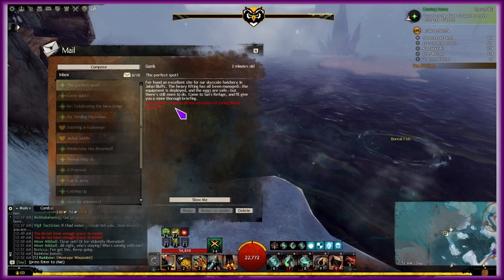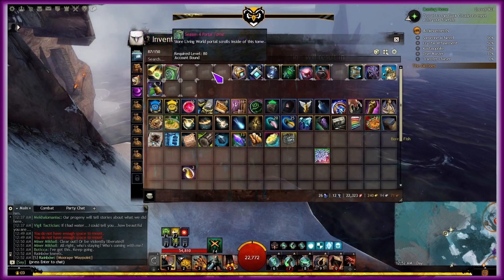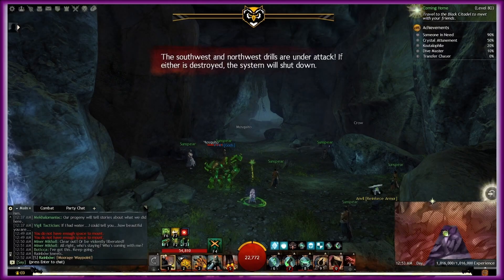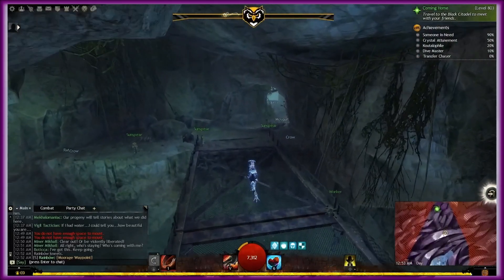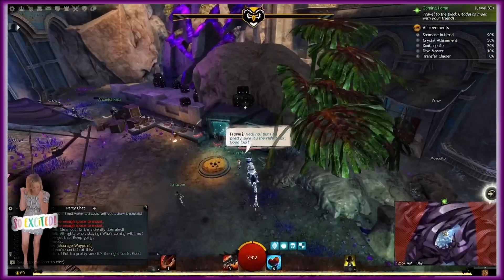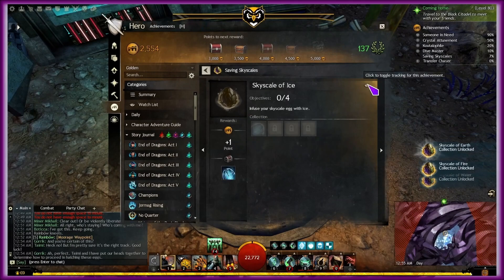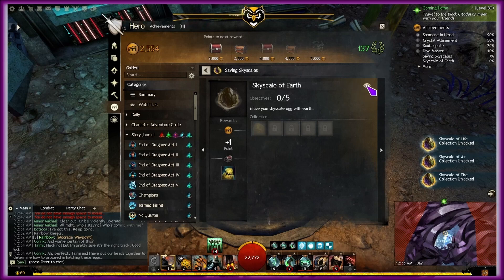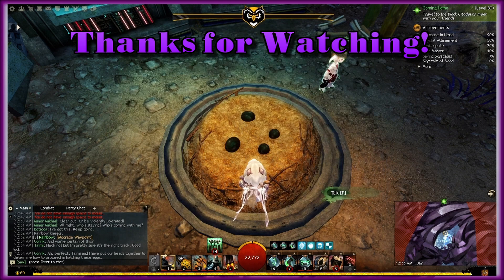GW2 | Skyscale Collections | Starting Saving Skyscales Collection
I finally received the mail from Gorrik, and we're ready to do whatever it takes to save the Skyscales!

Time Stamps:

00:00 - Intro
00:30 - Sun's Refuge
00:50 - Gorrik and Skyscale Nursery